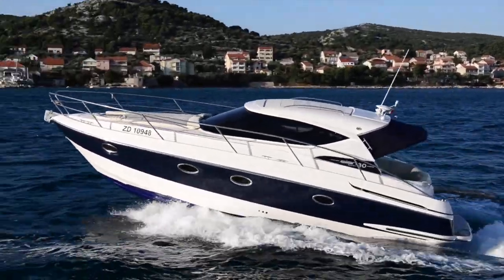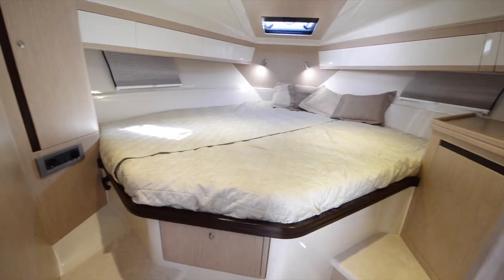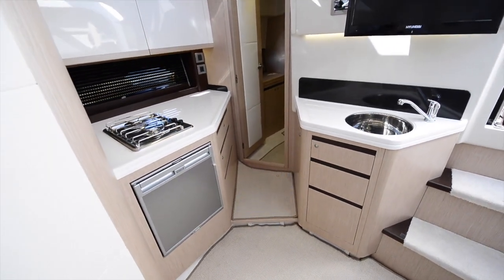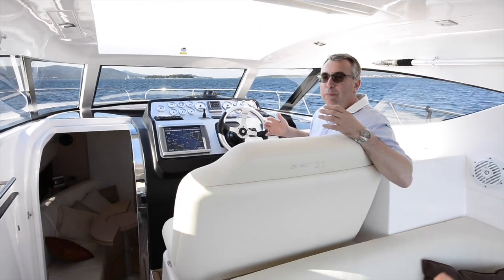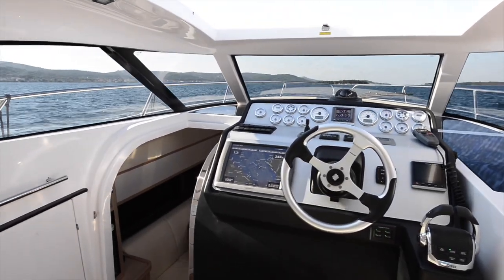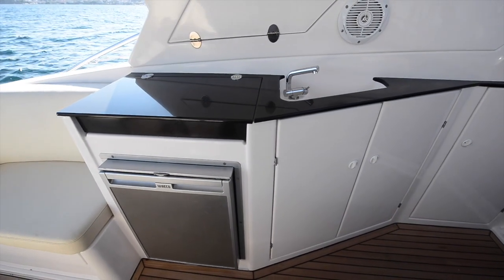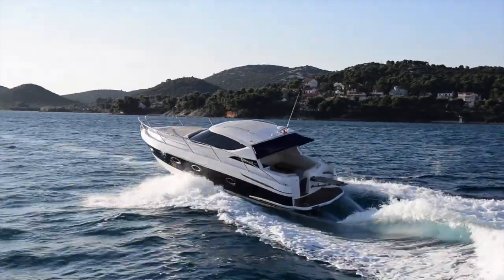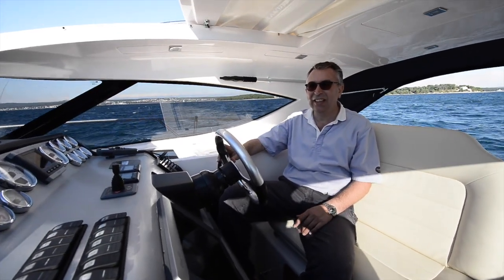Elan Power 30 - Focus Power 33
Putting the Elan Power 30 luxury powerboat through its paces in Croatia, a boat recently updated and reintroduced by Focus Motor Yachts as the Focus Power 33.